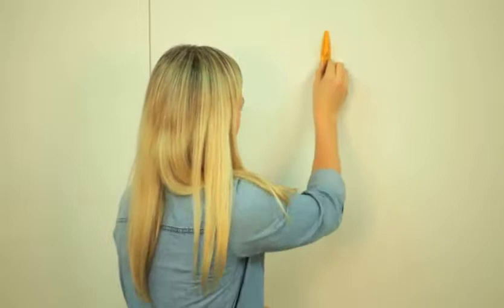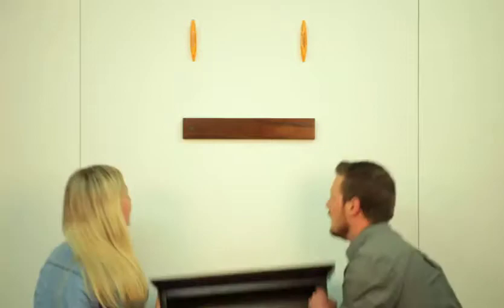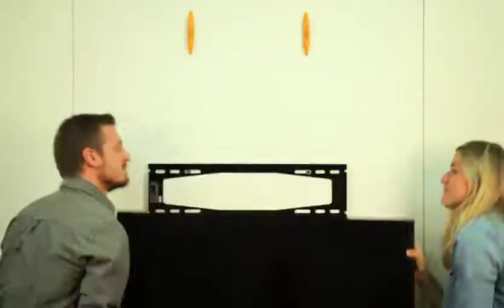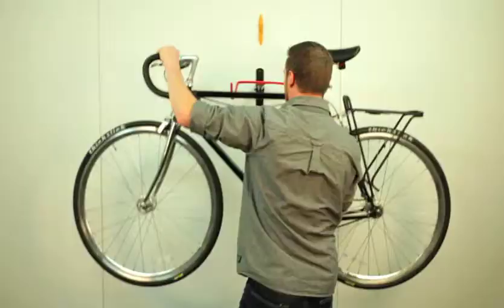Studbuddy.mp4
The simplest studfinder known to man!